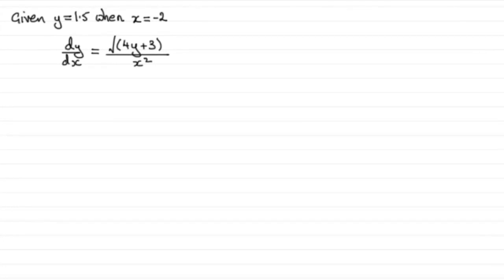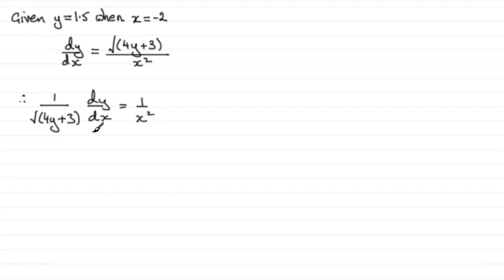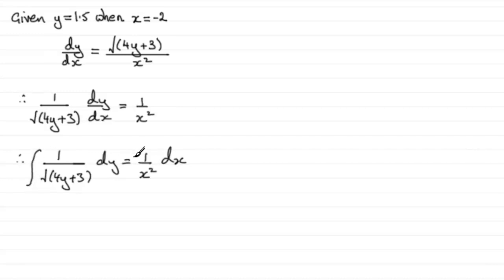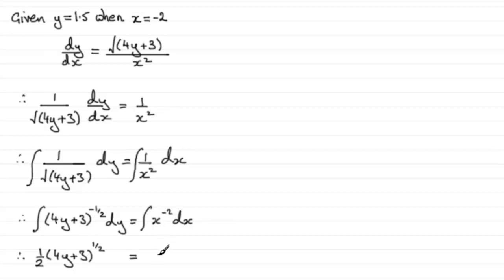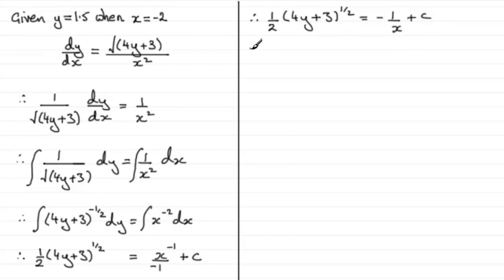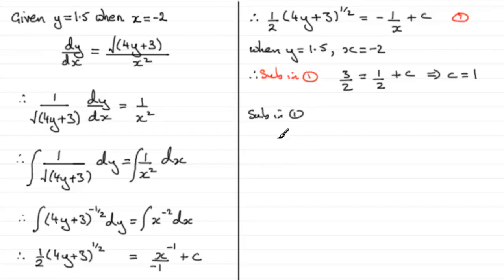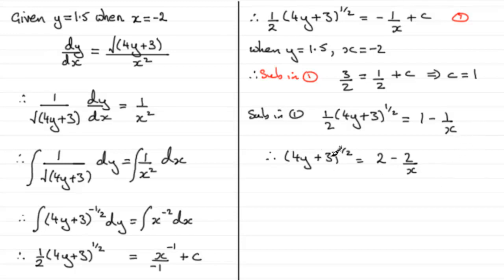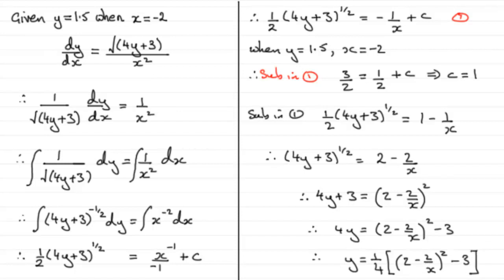Differential Equations : Edexcel Core Maths C4 June 2011 Q8(b) : ExamSolutions